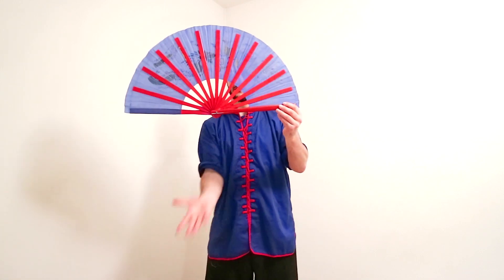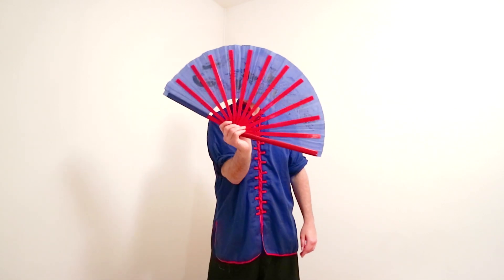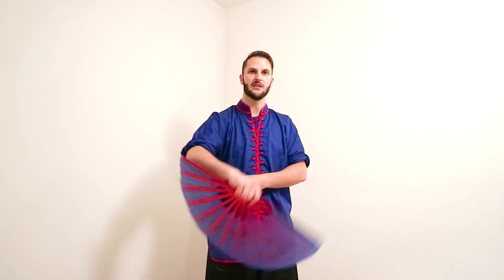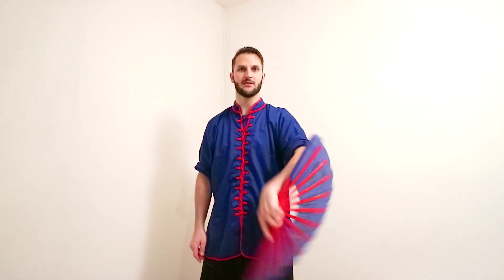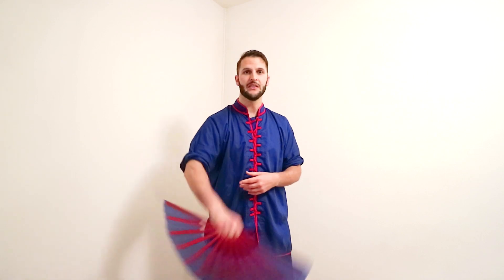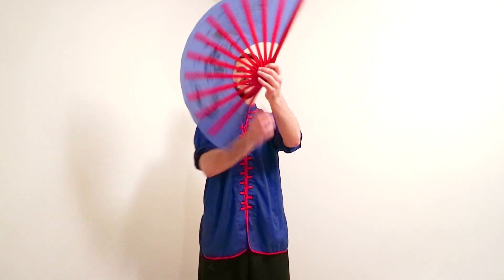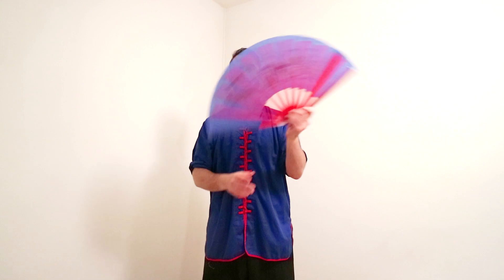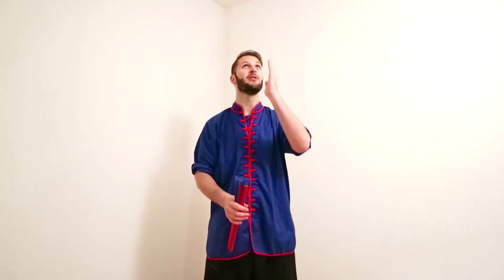Kung Fu Fan : Spinning Hand Fan Switch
This technique looks harder than it is, which makes an impressive technique to add to your repertoire. Once you understand the mechanics of the hand switch the rest of the spin comes from wrist articulation. Have fun with this one and work up to tossing with a full spin!

► Other Ways to Find Me